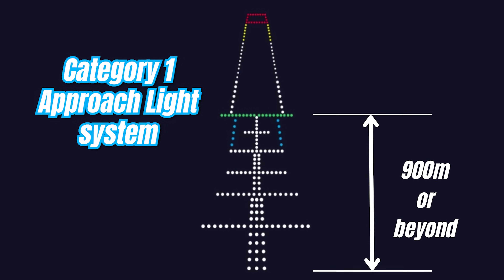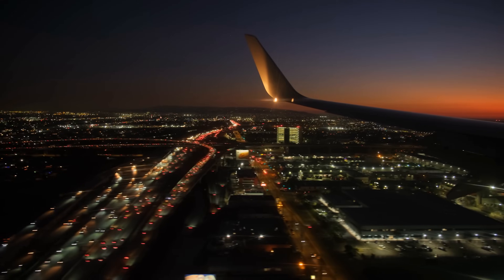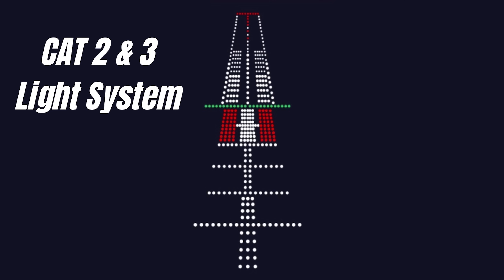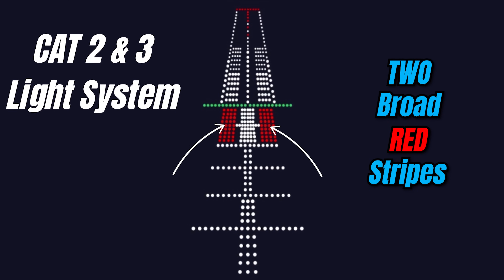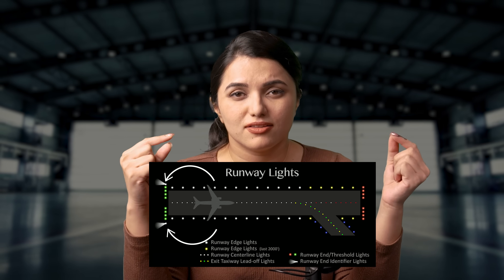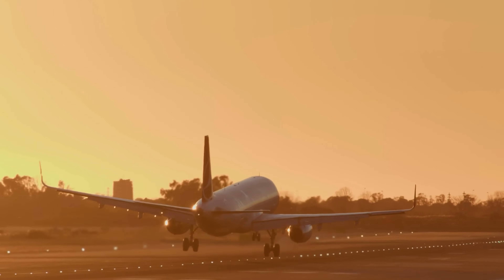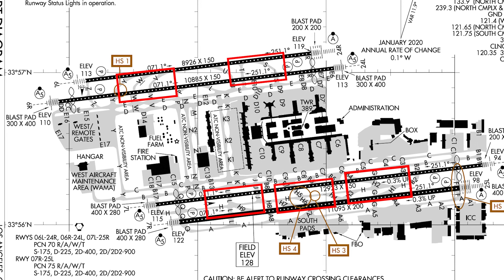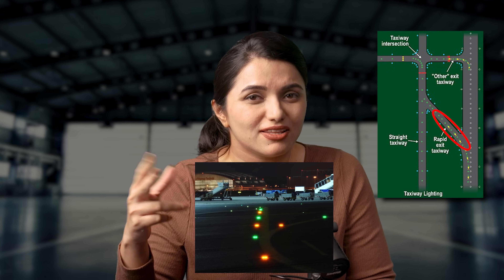Runway Lights Explained: What They Mean & How Pilots Use Them (Detailed Guide) by Capt. Neha Thakare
India's Number #1 Online On Demand Ground School for DGCA Exams :
CNTAA - THE PILOT GROUND SCHOOL
I'm Capt. Neha Thakare,
A captain on Airbus A320 and a mentor for aspiring pilots in India. I have been training aspiring Pilots since 2008 at CNTAA - THE PILOT GROUND SCHOOL formerly known as Capt. Neha Thakare Aviation Academy.
It covers key topics such as:
Runway Edge Lights: Their colors, intensity levels, and role in defining the edges of the runway during takeoff and landing.
Runway Centerline Lights: Their placement and how they assist pilots in maintaining alignment during low visibility conditions.
Threshold Lights: Indicating the start and end of the usable runway with red and green signals.
Approach Lighting Systems (ALS): Guiding pilots to the runway during final approach, especially in poor weather.
Taxiway Lights: Differentiating taxiways from runways with blue and green lights.
Pilot-Controlled Lighting: How pilots adjust lighting intensity at non-towered airports using radio frequencies.
Precision Approach Path Indicator (PAPI): Assisting pilots in maintaining the correct glide path with a system of colored lights.
The guide explains how these lighting systems enhance safety, support operations in varying weather conditions, and assist pilots during night flights.
Chapters:
00:00 Introduction
00:15 Types of Lights
00:23 Runway Edge Lights
00:46 Runway Centre-line Lights
01:50 Runway Threshold Lights
02:05 Runway Touchdown Zone Lights
02:36 Stopway Lights
03:23 Approach Lights
04:39 Strobe Lights
04:48 Runway Threshold Identification Lights
06:02 Rapid exit Taxiway
06:28 Taxiway Centre Line & Edge Lights
06:38 Runway Lights (indications)
07:00 Stop Bar Lights
07:59 Runway Guard Lights
08:44 Conclusion and Outro

All the information mentioned in this video is as per DGCA requirements for Commercial Pilot License as on March 2022.
Any information / updates / regulations from the regulatory body precedence to information presented in this video. Material provided in this video is for training purpose only. Actual costs may vary depending upon service providers.

Content on this YouTube channel is solely of my own knowledge & experience in aviation careers as a ground instructor and flying career starting from aspiring pilot to a captain.  I/CNTAA DO NOT REPRESENT ANY AIRLINE/EMPLOYER/RECRUITER on this channel. My employment with any AIRLINE has no connection with CNTAA. CNTAA is an individual entity & has no connection whatsoever with any employer/organization/airline.

CNTAA does not provide any sort of guarantees such as job assurance / license issuance / passing medicals etc.